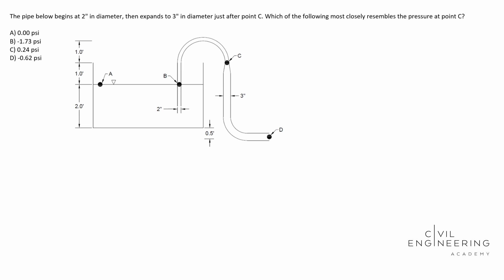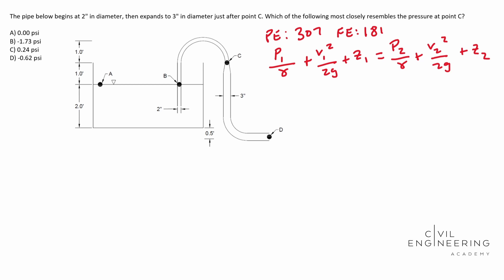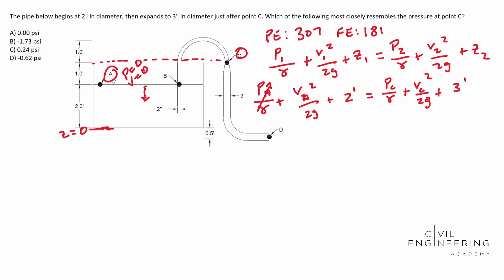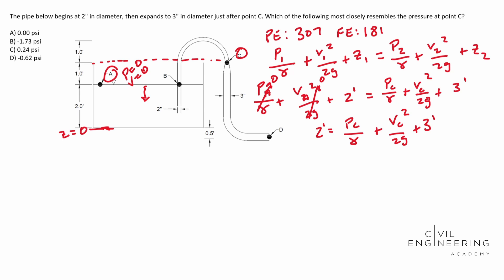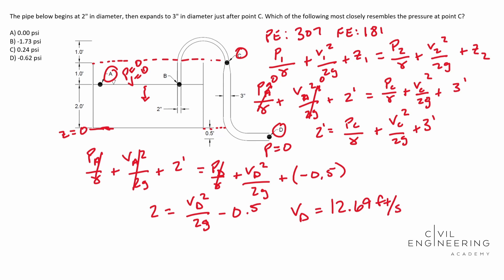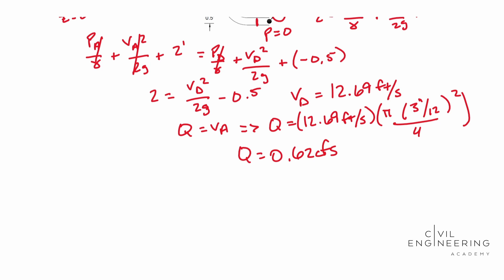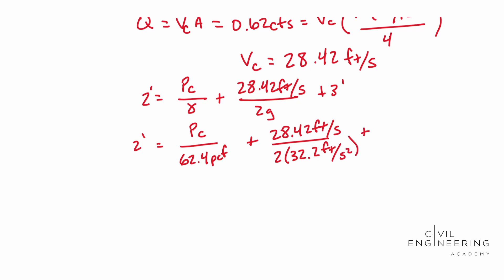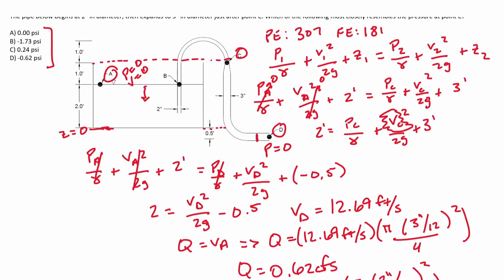Civil FE/PE - Water Resources - How to Solve for Pressure in a Pipe using Bernoulli's Equation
👀Today Cody Sims jumps on to solve a nice civil FE/PE problem dealing with finding the pressure in a pipe and the Bernoulli equation.  This is a perfect water resources problem that you may be hit with.  Hit pause and see how you do it then jump in and let's solve it together.